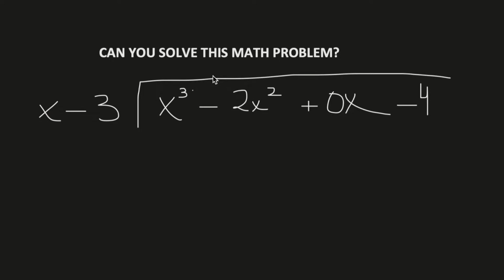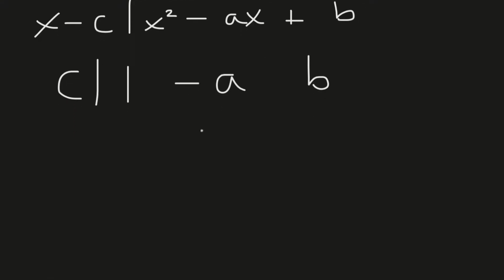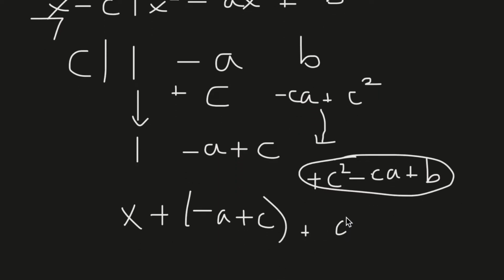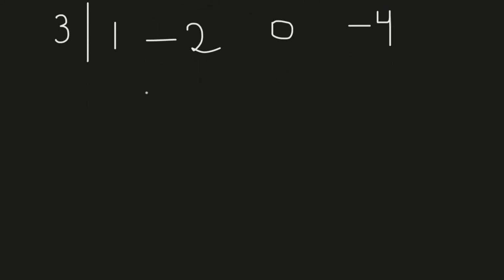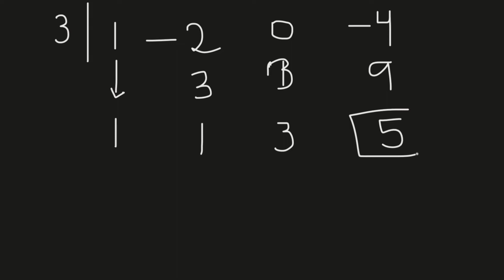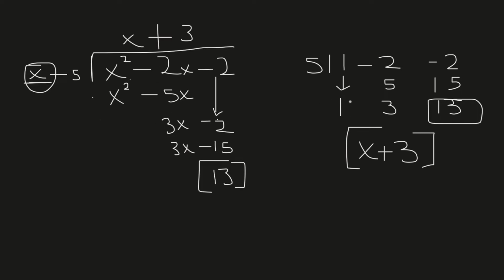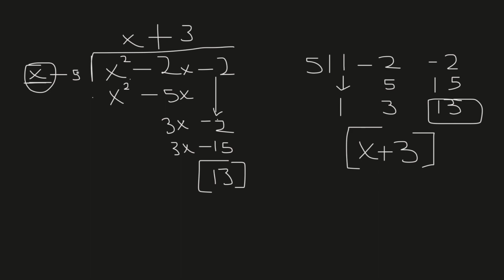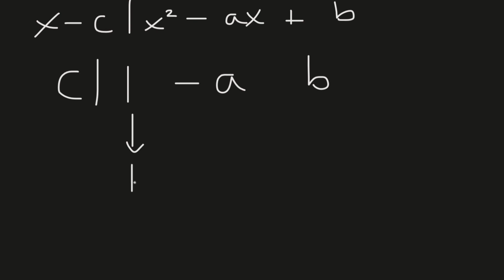SYNTHETIC DIVISION EXPLAINED IN LESS THAN 10 MINUTES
Learn how to divide a special pair of polynomials in LESS THAN A MINUTE.

This video covers what synthetic division is, how to use it, solve a problem in less than a minute, WHY synthetic division works, and the significance of the remainder.